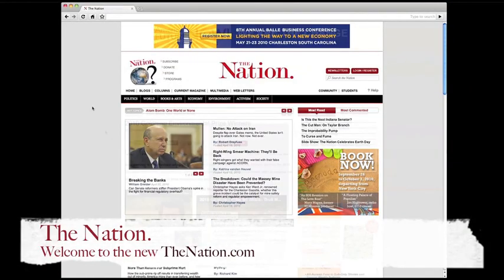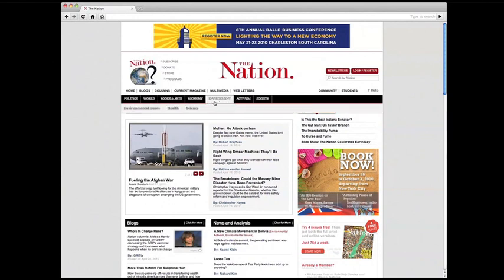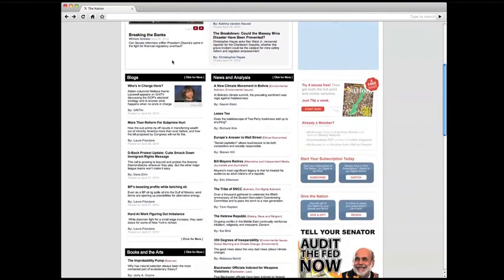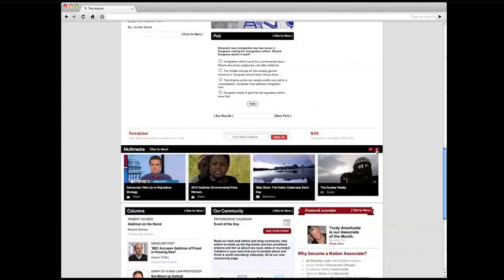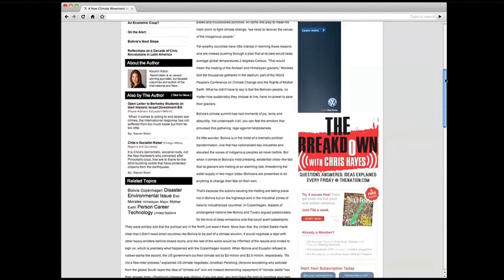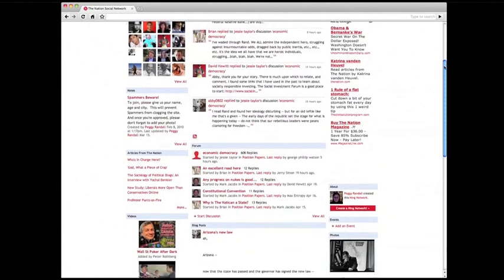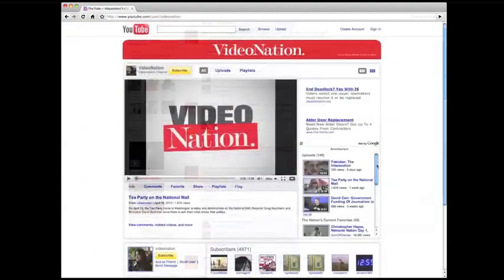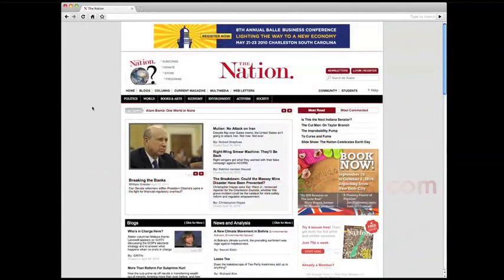The Nation's New Website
TheNation.com has relaunched! Web editor Emily Douglas walks you through the new features and highlights.  Learn how to make the best use of the new site!